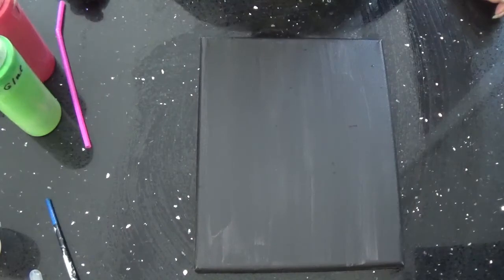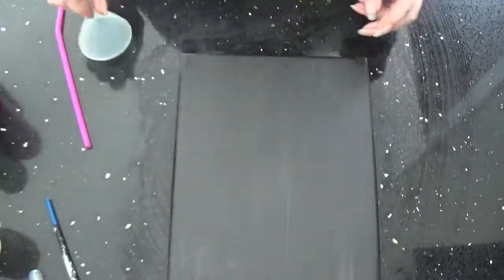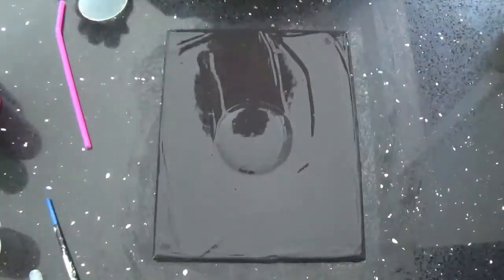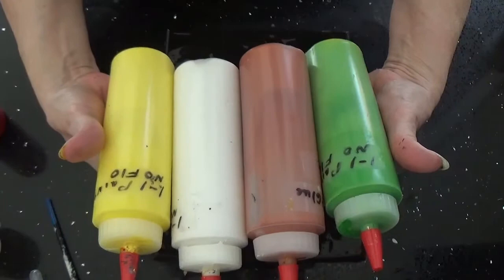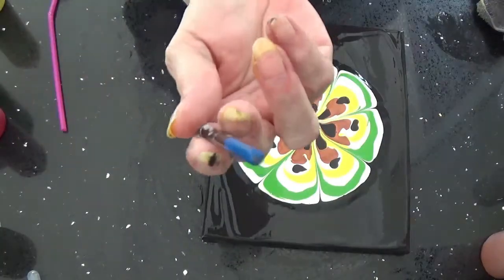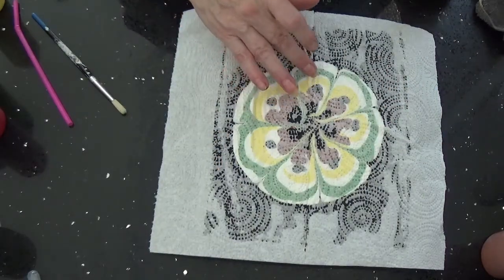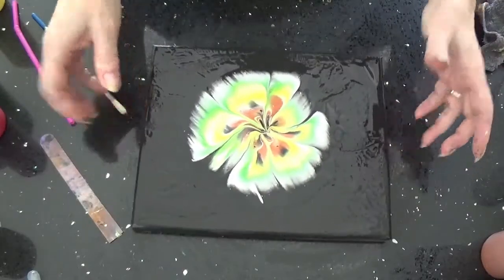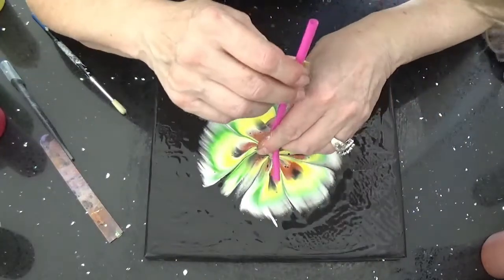106 Reverse Dip using dry paper towel and a funnel. Step by step tutorial for beginners.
I love this technique, it's so easy and fast.

I used: 2 part Floetrol, 1 part Acrylic and 30% Water for my base coat.
            1 part Floetrol, 1 part Acrylic and 20% Water for the color.
            You can substitute White All Purpose Glue for the Floetrol.
11 X 14 Canvas
Small funnel
Paper towel